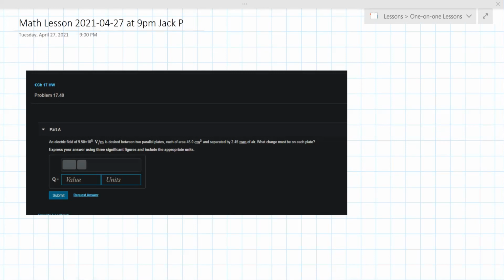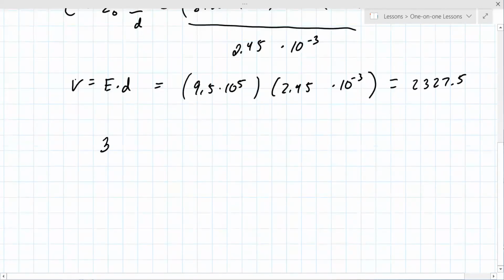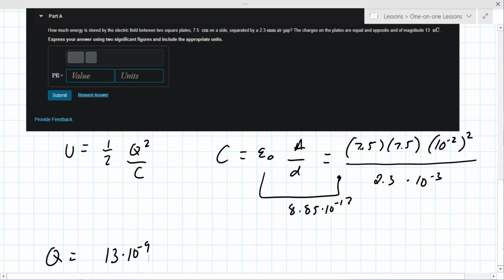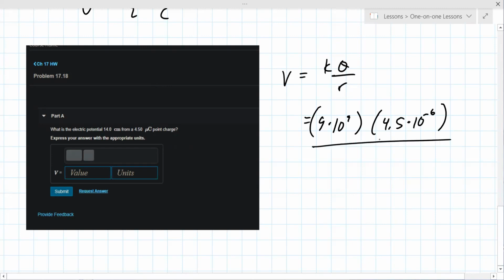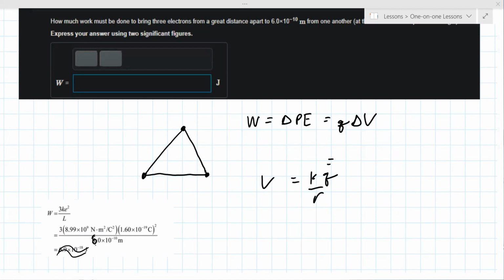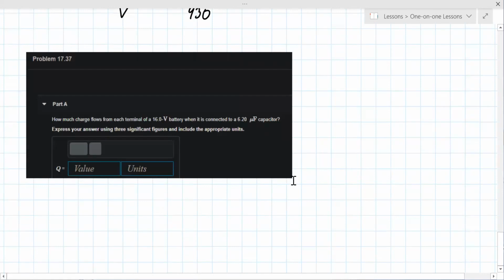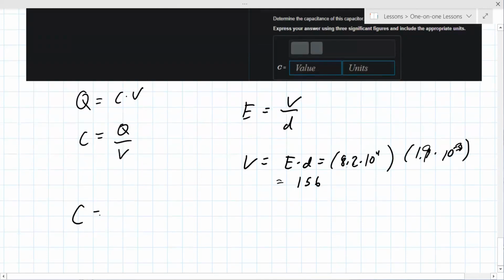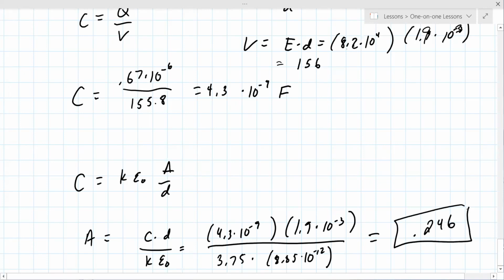High School Physics Lesson 2021-04-27 at 9pm Jack P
This High School Physics lesson covers topics including electric potential, and electric fields for parallel plate capacitors.